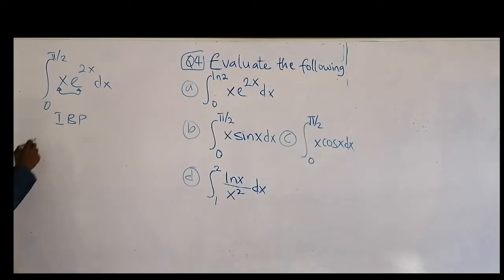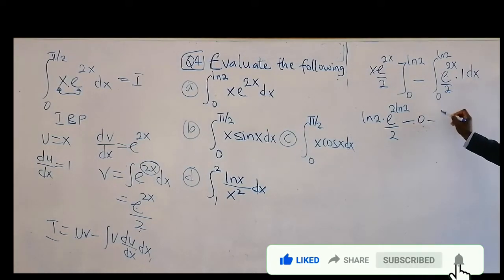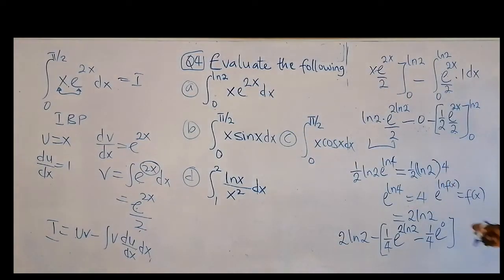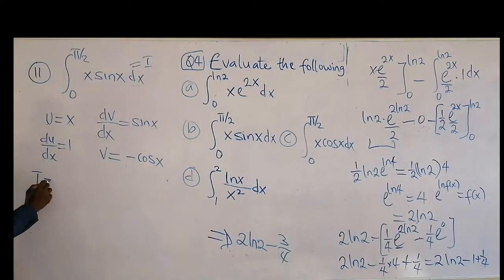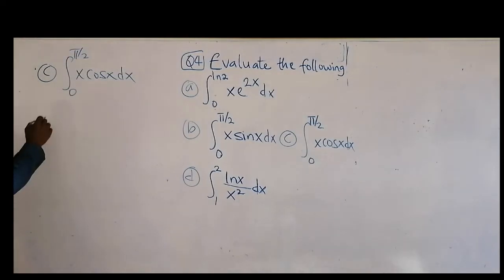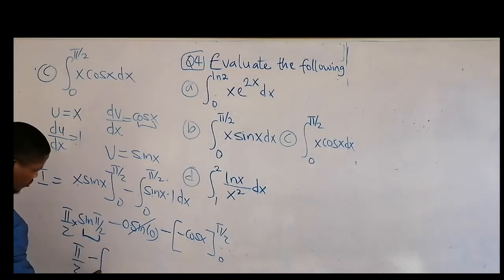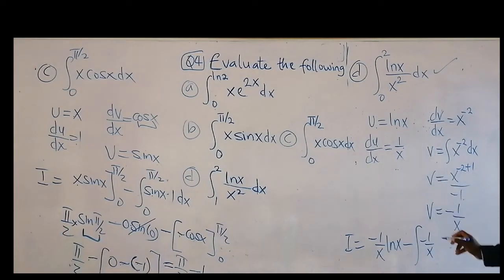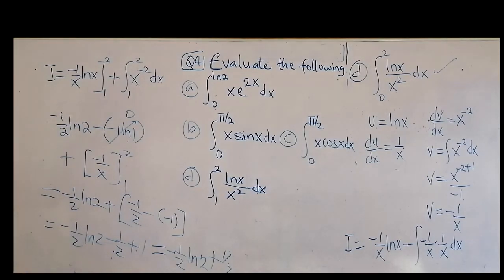6.7:"Integration by Parts for Definite Integrals (I)"|Core Mathematics C4|Q4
In this comprehensive video, we dive deep into the world integration by definite integrals and the powerful technique of integration by parts. Whether you're a student struggling with calculus or someone looking to refresh their mathematical skills, this video is designed to help you understand and master the concept.
In this video, we cover:
✅ An in-depth explanation of integration by parts.
✅ Step-by-step solution to exercise questions of how to apply this technique to definite integrals.
✅ Tips and tricks to make integration by parts easier to grasp.

By the end of this tutorial, you'll have the knowledge and confidence to tackle complex definite integrals using integration by parts.